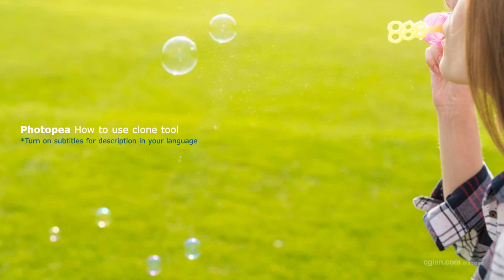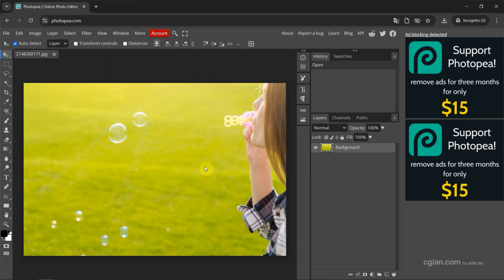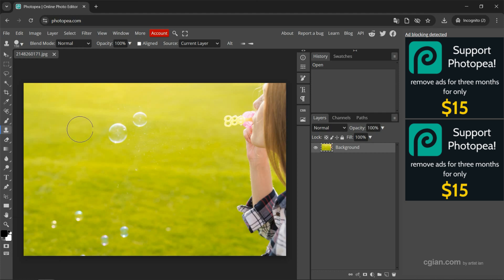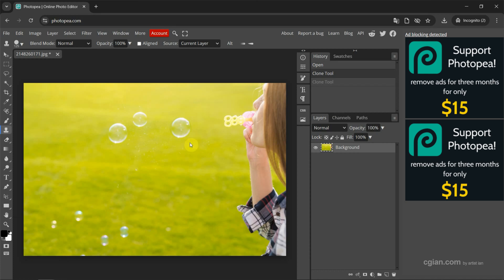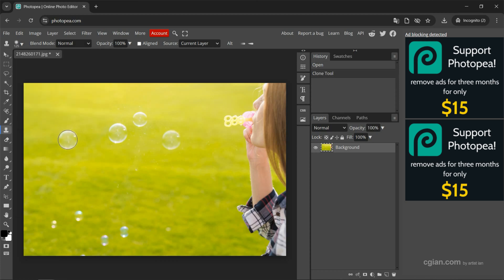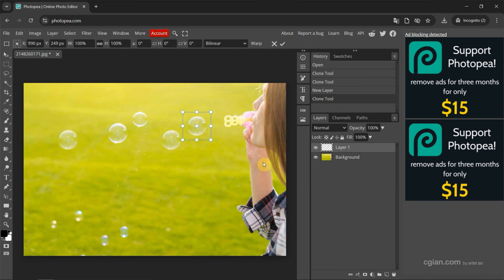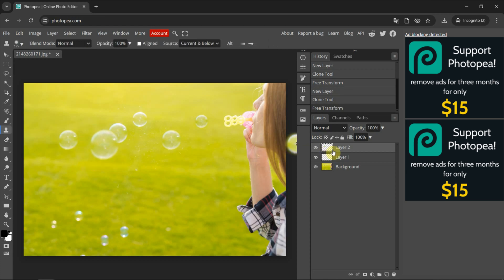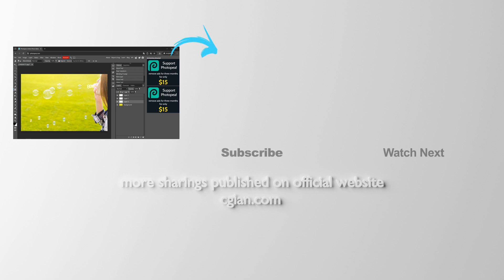How to use clone stamp tool in Photopea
Photopea tips for photo editing, tutorial video shows how to use clone stamp tool in Photopea. Photopea Clone Tool likes as Photoshop stamp tool, we can use Photopea Clone Tool to duplicate specific area to another location in Photo or Image. This is useful tool for Photo editing. All these steps for using clone tool are shown in this tutorial video, happy sharing and I hope this helps.

Timestamp
0:00 Intro - How to use clone tool in Photopea
0:15 Open image in Photopea
0:29 Shortcut S for Clone Tool
0:51 Clone objects in photo
1:23 Clone objects into new layer